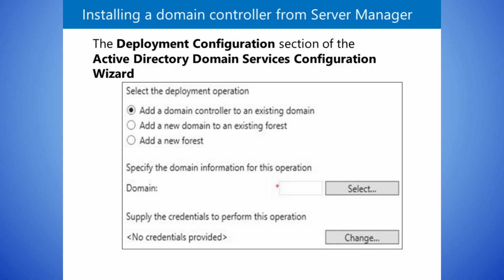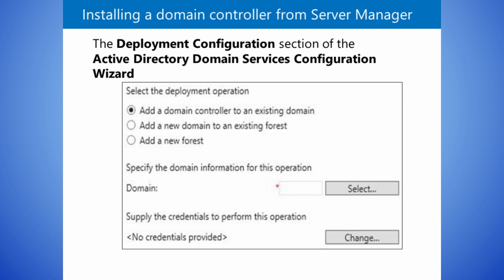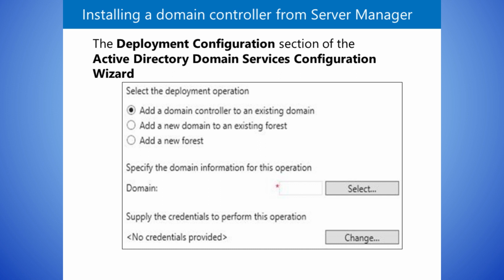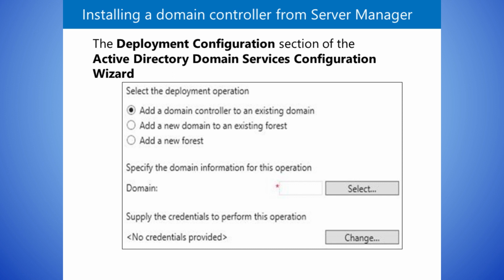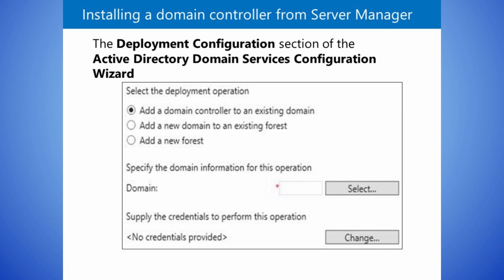Installing a domain controller from Server Manager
In this video, we will explore the process of installing and promoting a domain controller in Active Directory Domain Services (AD DS). The installation process involves two steps: first, installing the AD DS role using Server Manager, and second, configuring AD DS using the Active Directory Domain Services Configuration Wizard. The video will guide you through the necessary steps and provide answers to important questions you need to consider before installing a new domain controller. Whether you're adding a domain controller to an existing